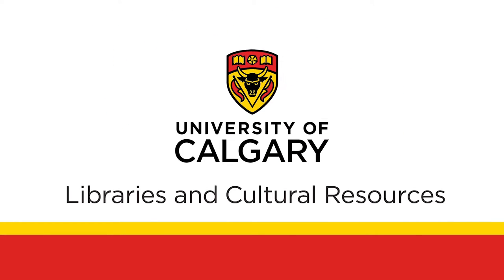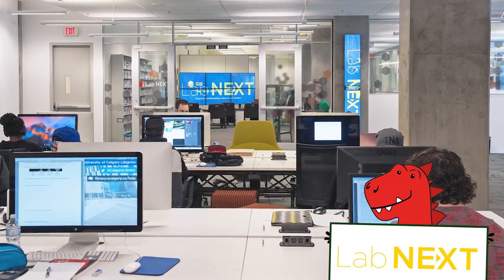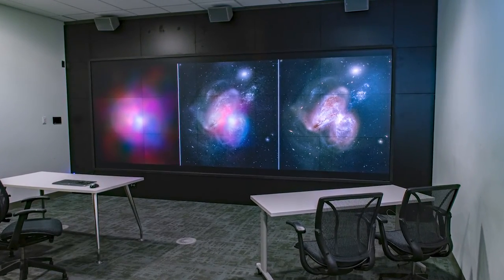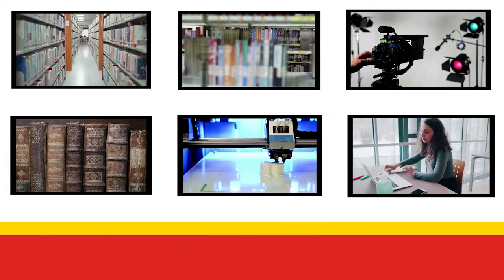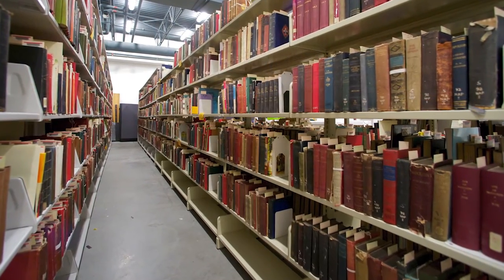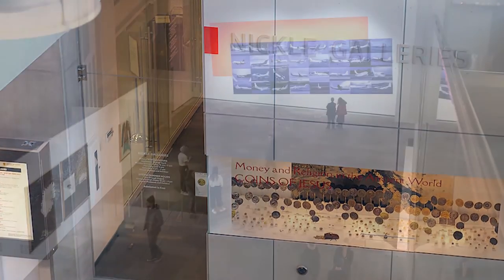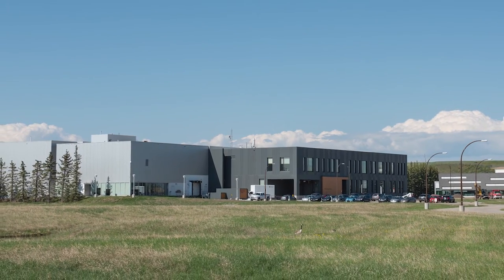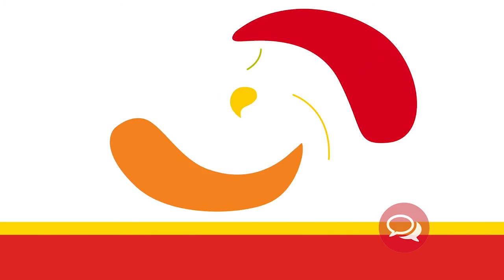Introduction to Libraries and Cultural Resources at UCalgary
Description
This video introduces prospective students to different resources available to them through UCalgary's Libraries and Cultural Resources.

Copyright and Attribution
This video was created by the Media Production Team at Libraries and Cultural Resources at the University of Calgary.

Attribution statement: "Introduction to Libraries and Cultural Resources at UCalgary" by Libraries and Cultural Resources at the University of Calgary.
Copyright: Libraries and Cultural Resources

This video incorporates sourced content from an organizational Canva subscription. This video may also include content sourced from different websites such as Pixabay and Unsplash that do not require attribution under the terms of their licence.